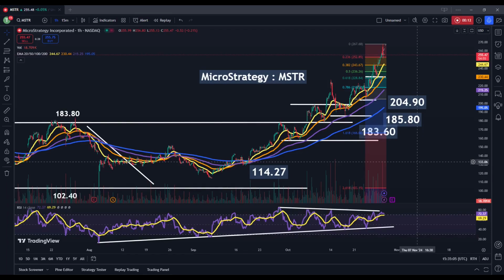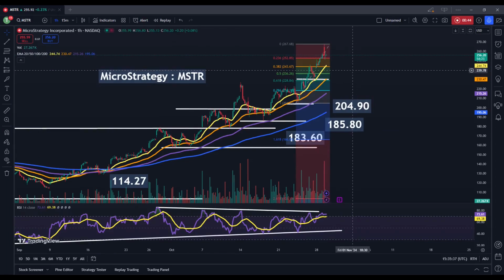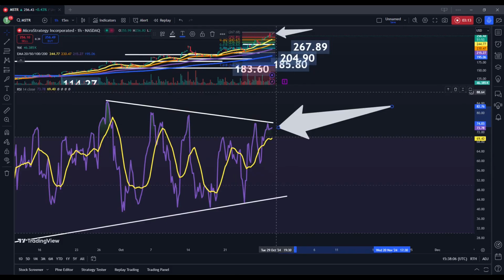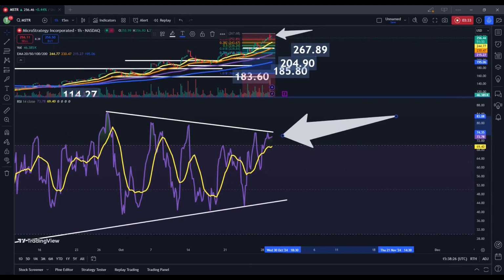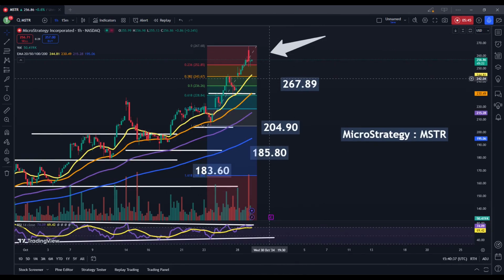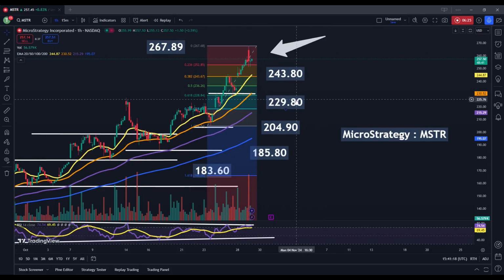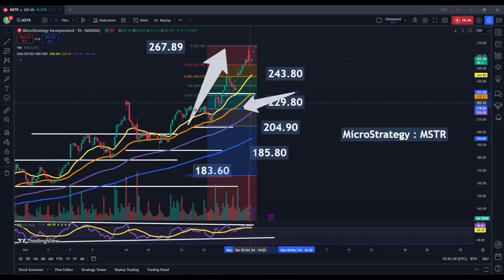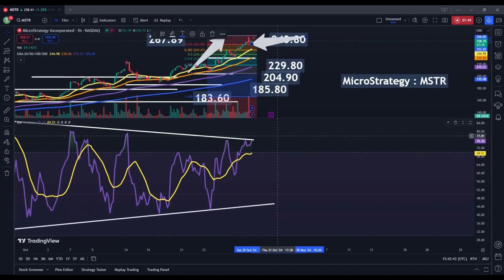MICROSTRATEGY: MSTR STOCK PREDICTION (Short Squeeze Trading Strategy) BTC PRICE TODAY BITCOIN CRYPTO